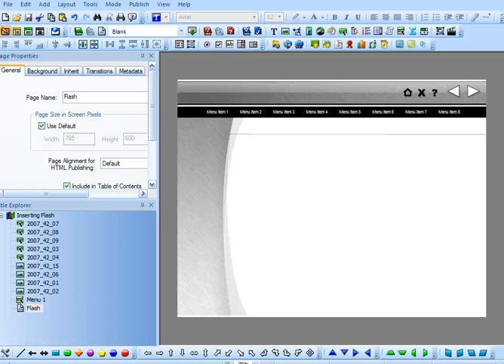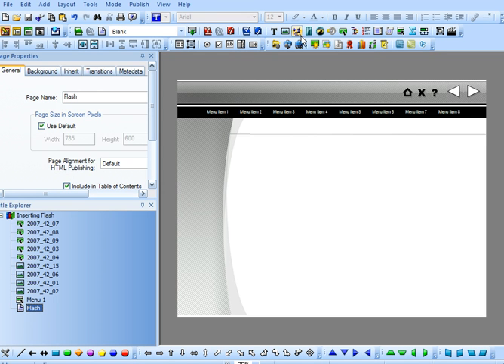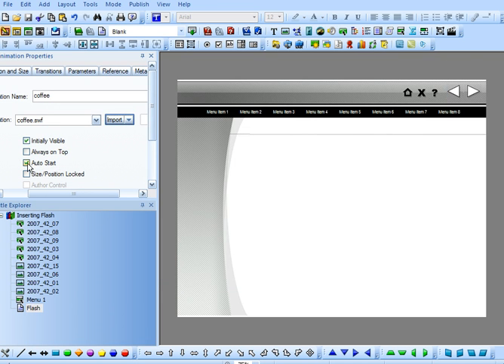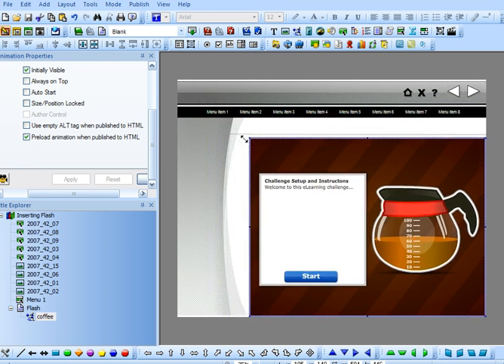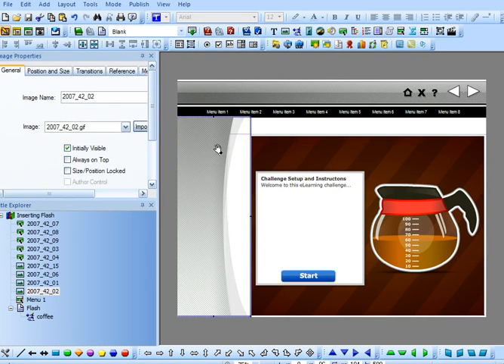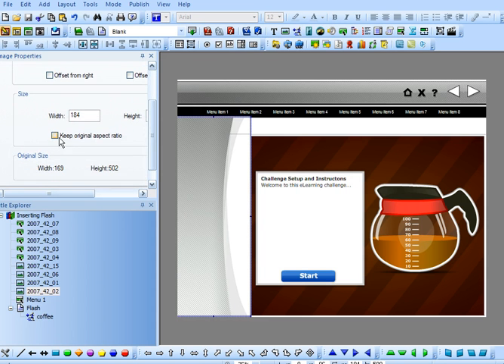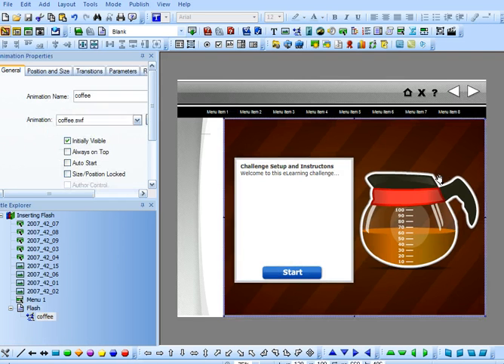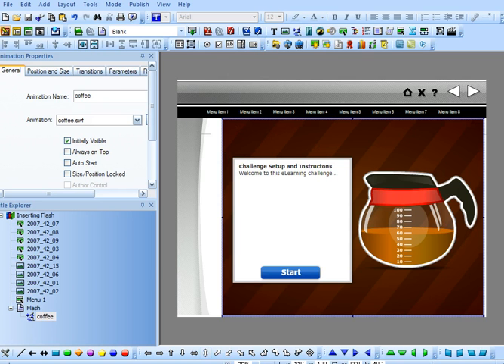Inserting Flash Games and Interactions into Lectora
In this tutorial, we show you how to insert Flash games and interaction... into Lectora.